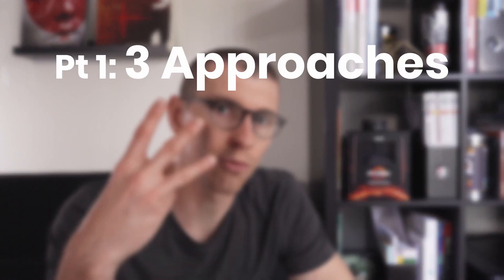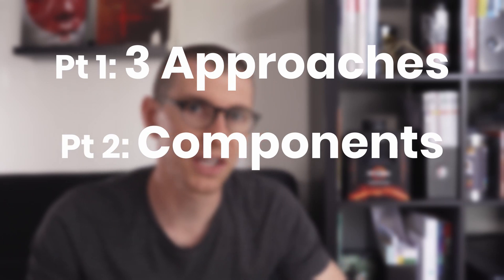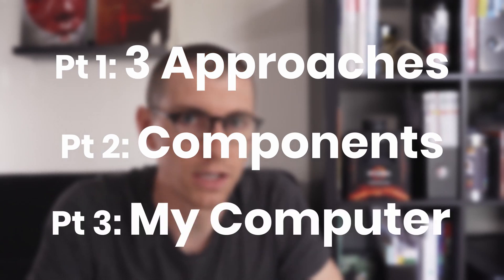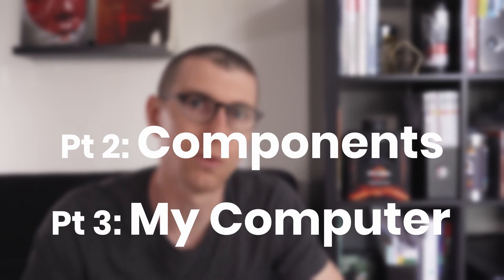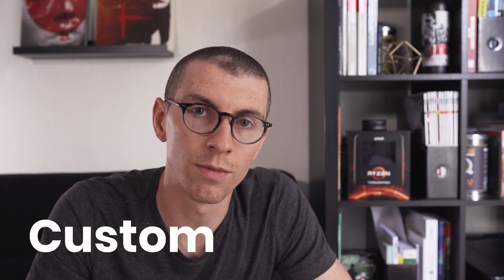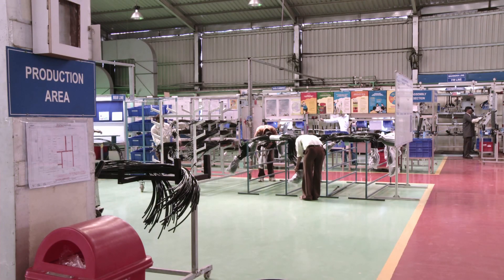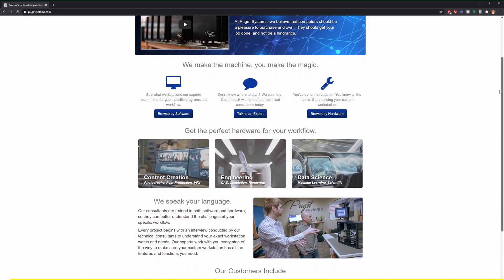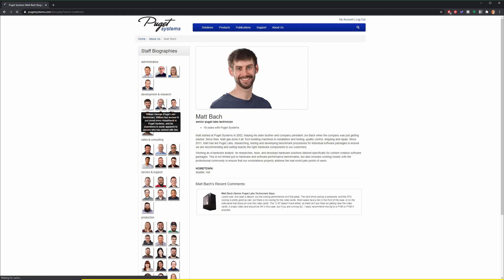Time to Upgrade your Computer?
Looking to upgrade to a better 3D modeling & rendering computer? If you'd prefer to simply tell someone what software you use and have seasoned experts configure and build a computer for you, then be sure to check out Puget Systems

In the next two videos, we'll go a bit further down the rabbit hole and discuss the relationship between your software and hardware as well as specific hardware features. I'll also be sharing my new custom-built 3D modeling and rendering PC and why I made the decisions I did.

0:00 Start
0:45 Series Intro
1:18 The Retail Route
2:28 The DIY Route
3:35 The Custom Route
4:58 My DIY Disaster
6:09 My Choice
6:22 Puget Systems
8:29 My New Machine Teaser
9:13 What's Next